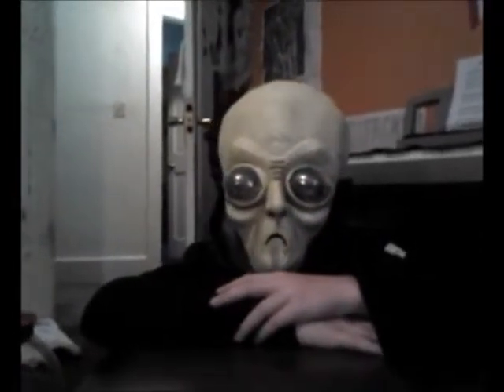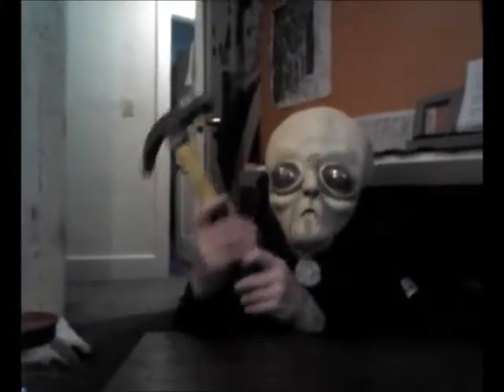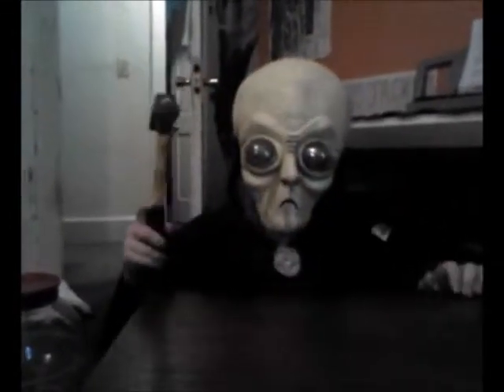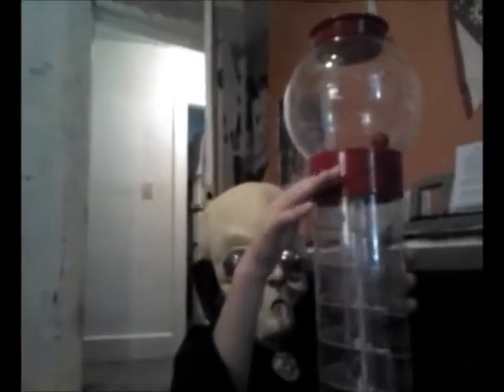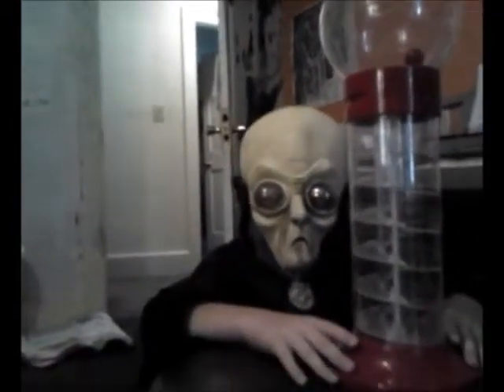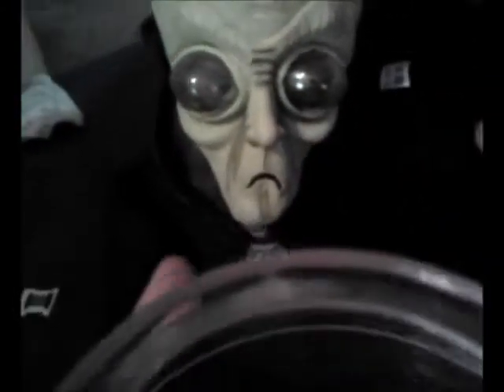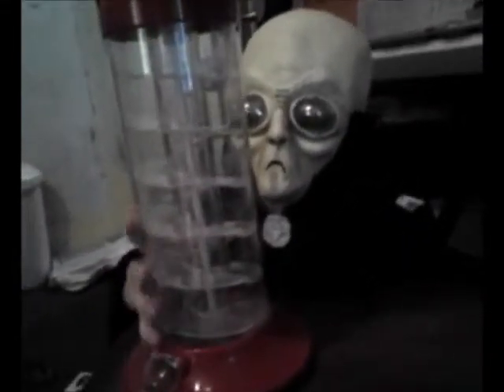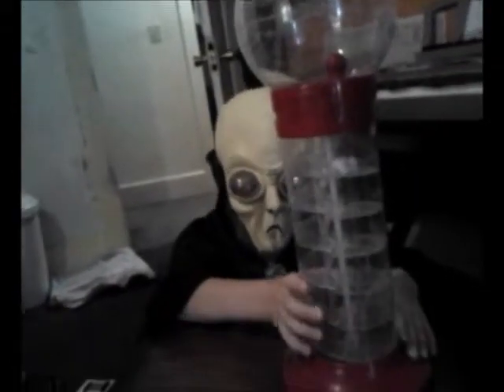Alien Reviews Gumball Machine